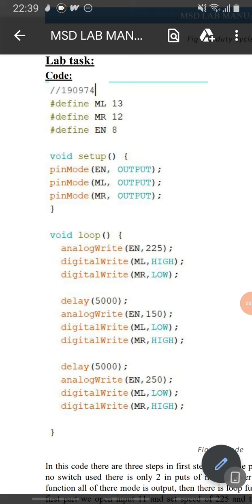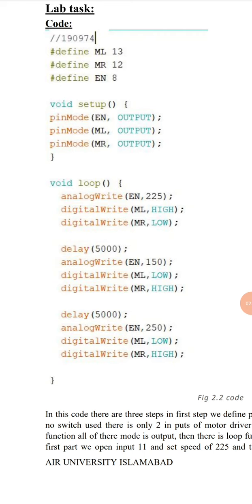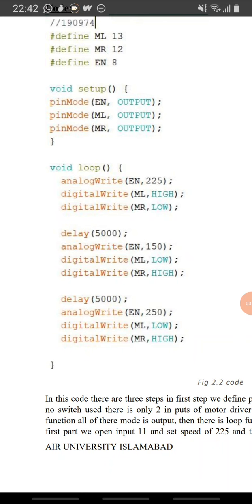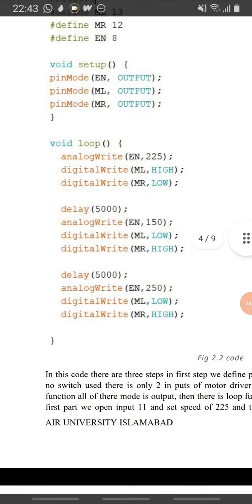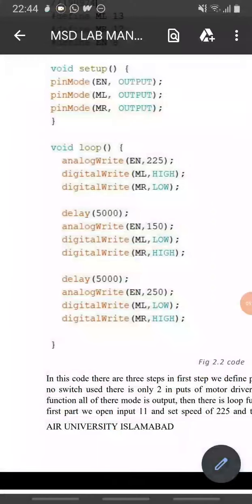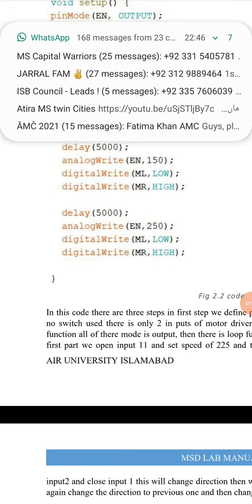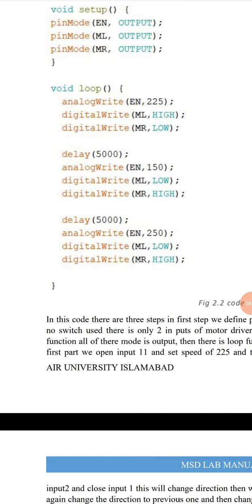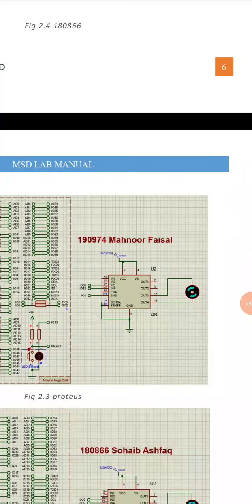how to do coding on arduino ide